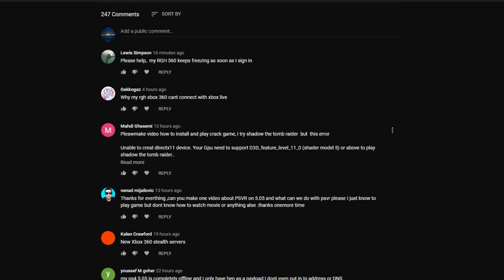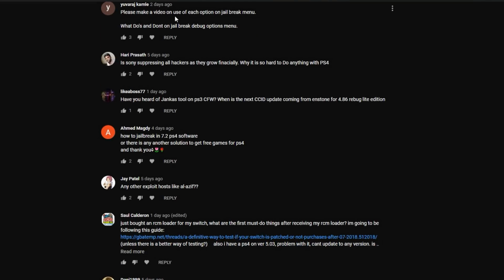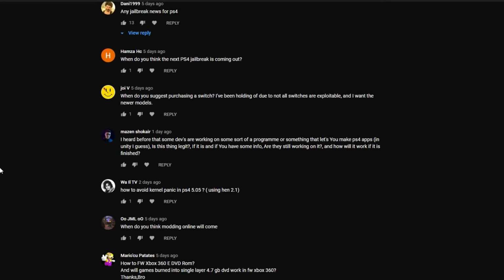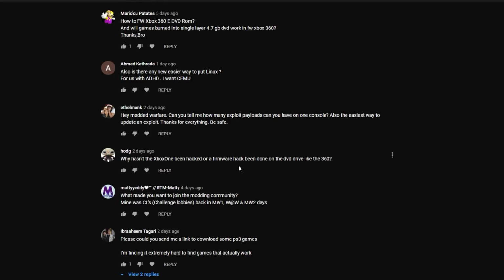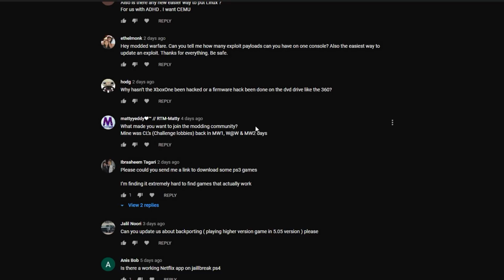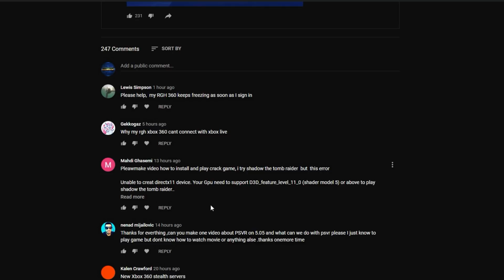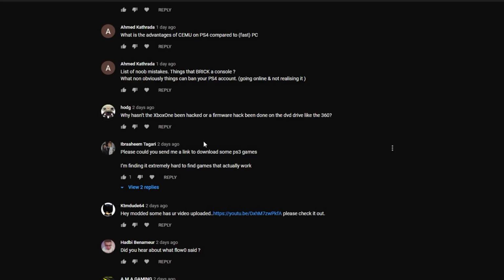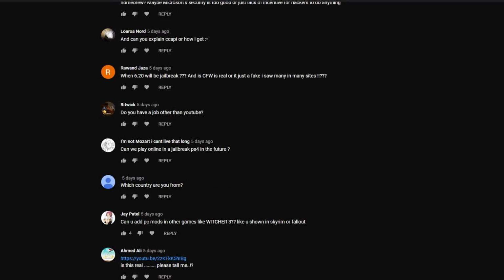200K Q&A (Answering Your Questions)